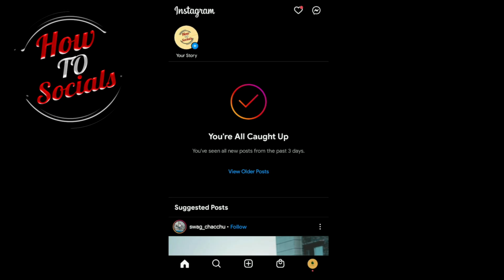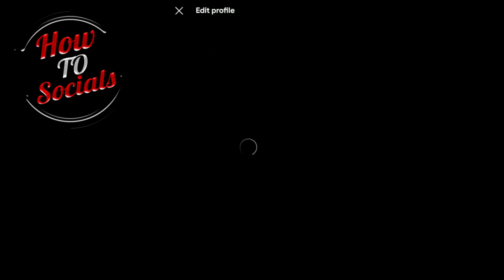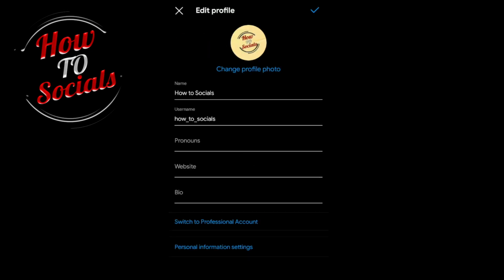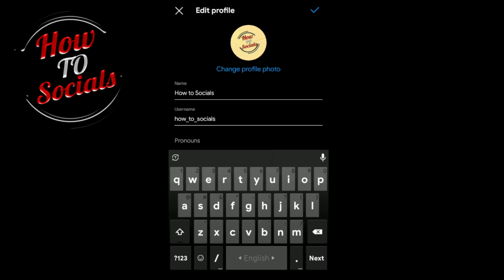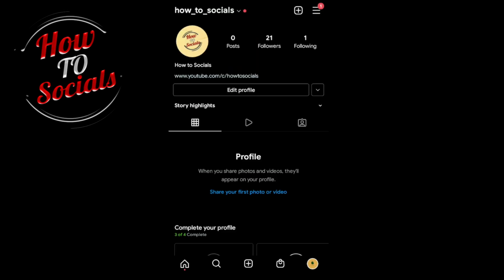How to Share YouTube Channel link on Instagram BIO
This video will show you how to share youtube channel link on instagram bio.